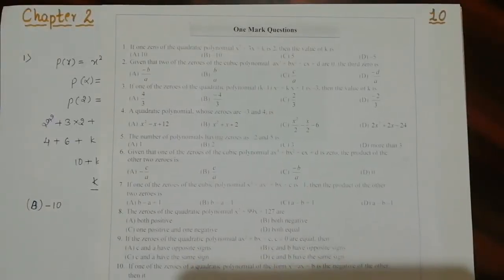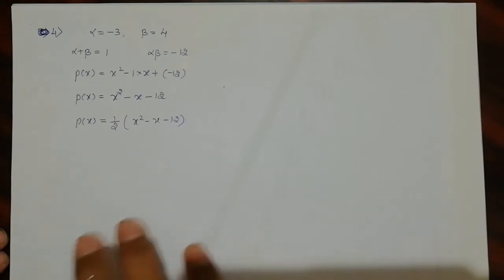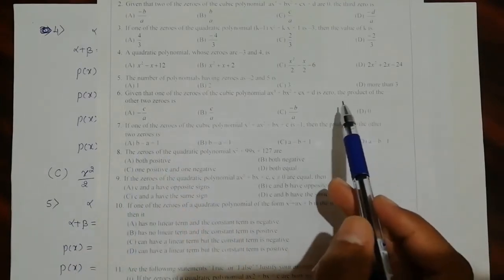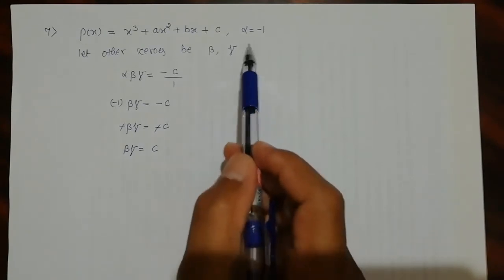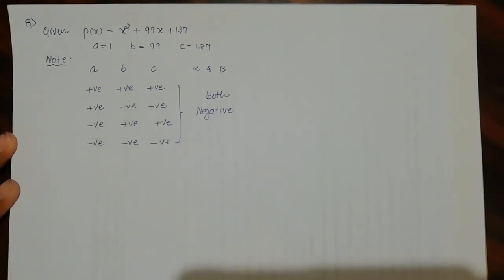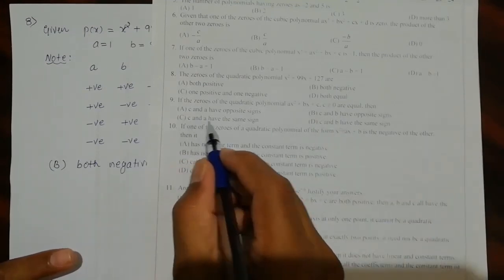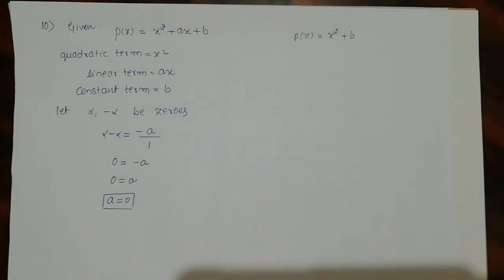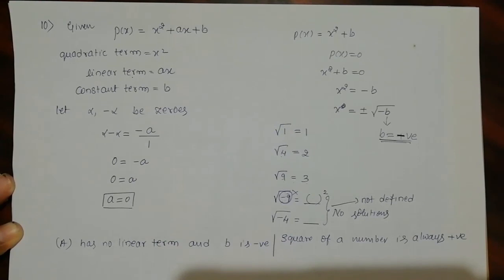One mark questions | Polynomials